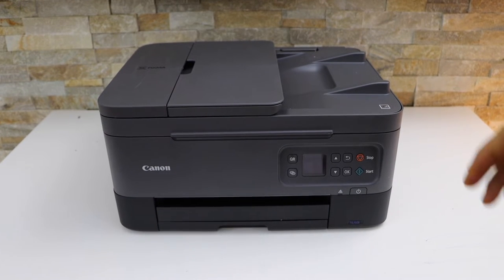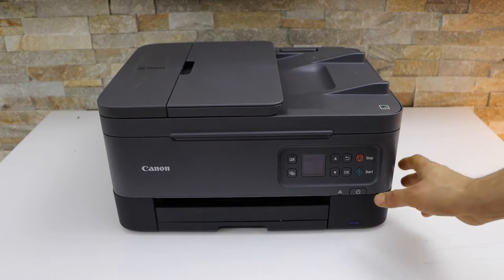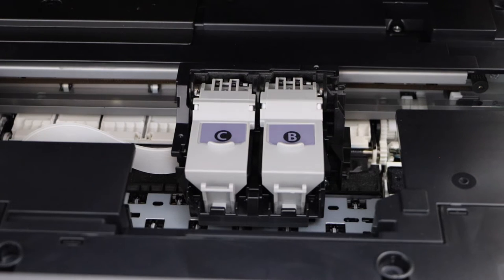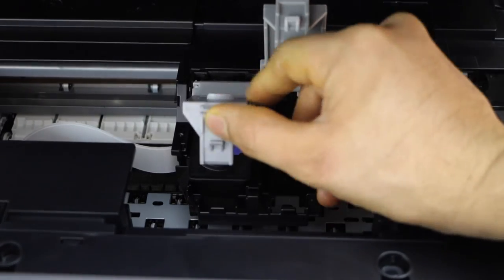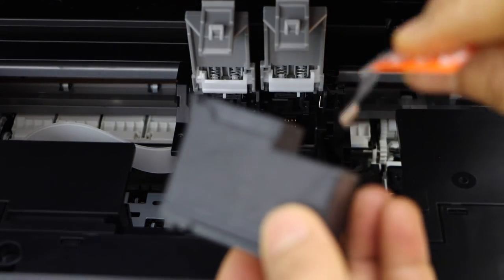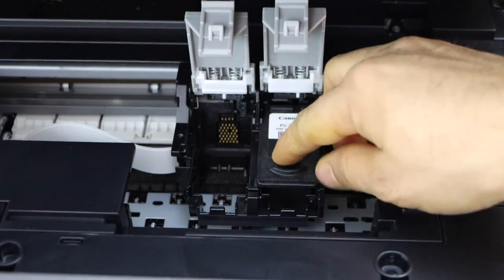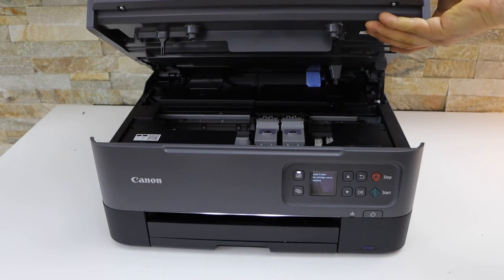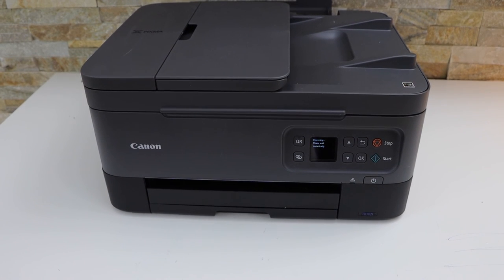Canon Pixma TR7020a Ink Cartridge Replacement.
This video reviews the method to replace the ink cartridges of the Canon Pixma TR7020a Printer.